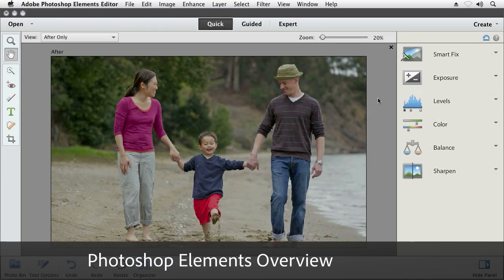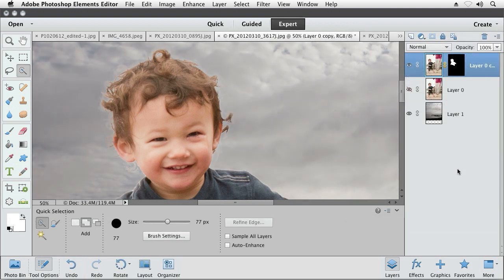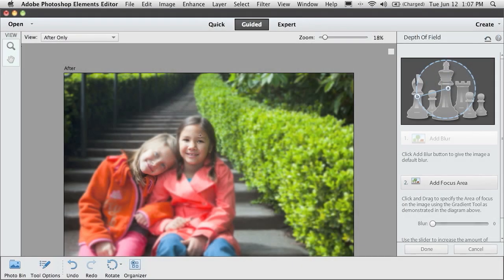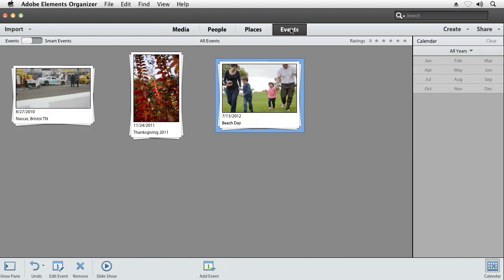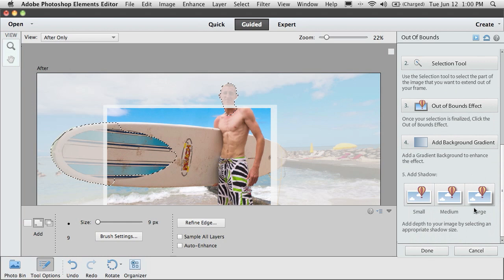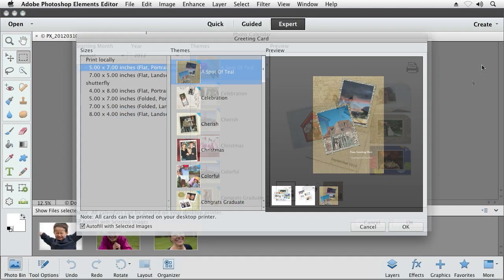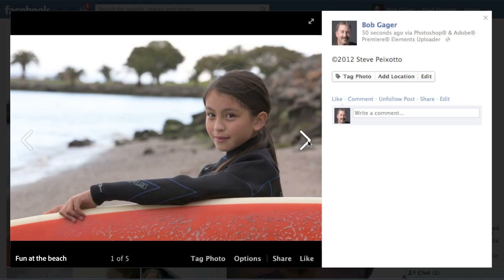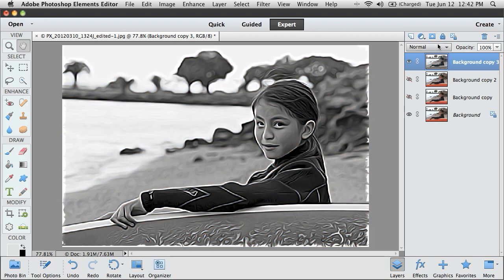Get Started With Photoshop Elements 12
Easily organize, edit, create, and share great-looking photos with Photoshop Elements 12.